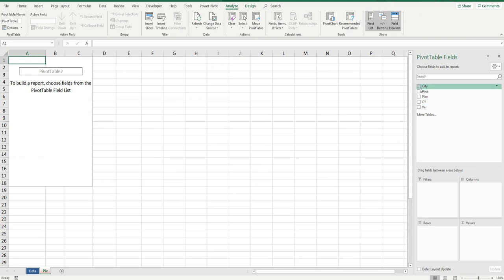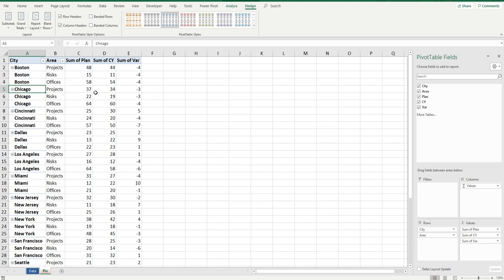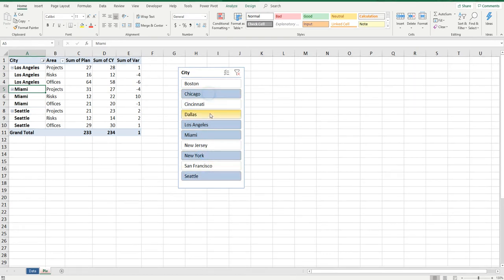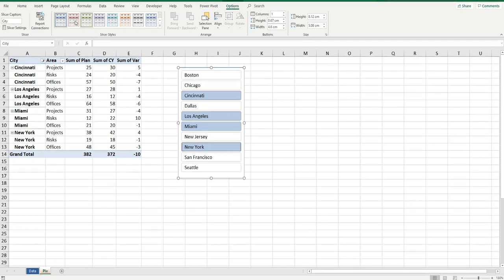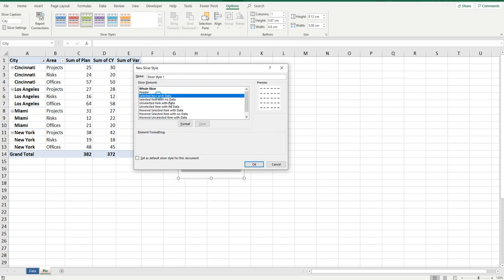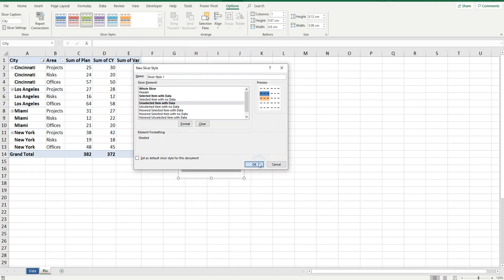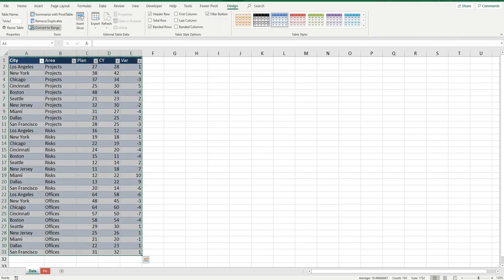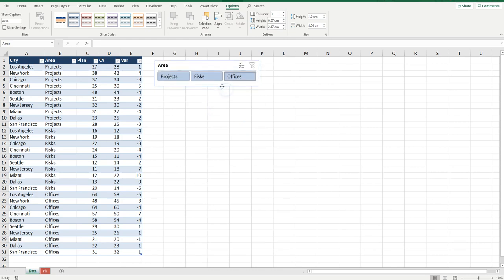Slicers with Excel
How to create an Excel Slicer from both a pivot table and an Excel Table.